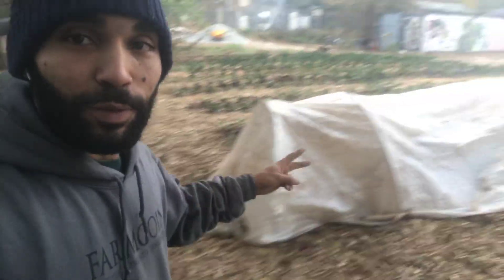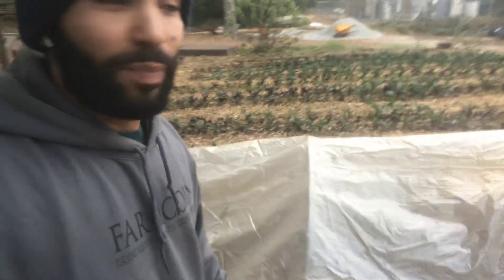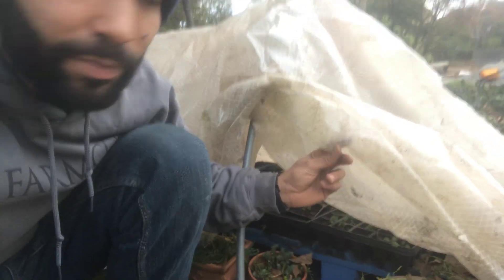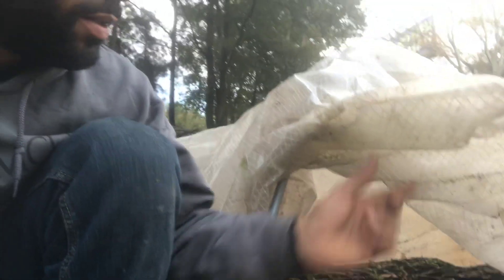How to make money selling plants basics recap. Fall/winter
Urban farming on a fall day. We still plant seeds and propagate plants for the next year. Also, create beds and Clear new space.